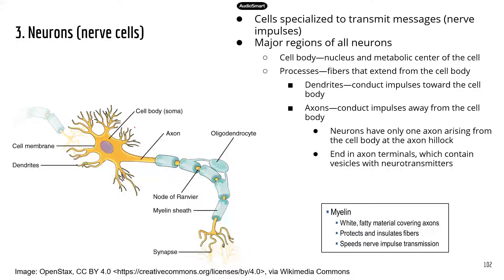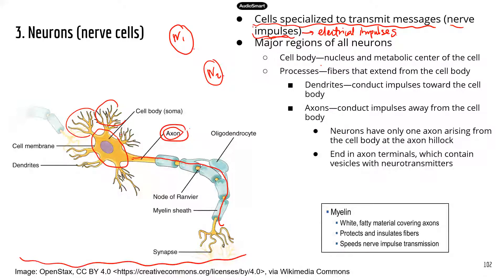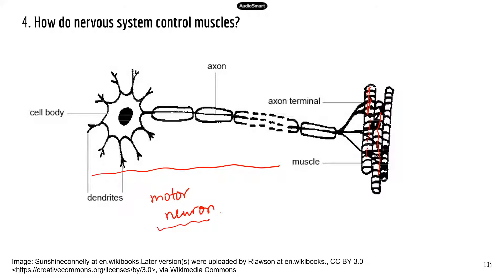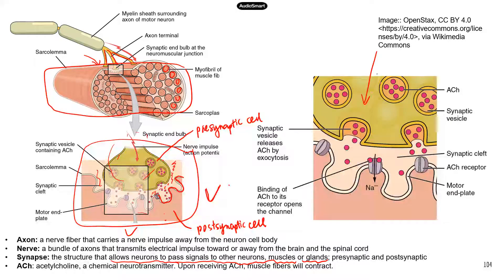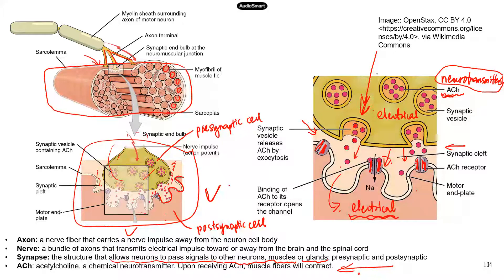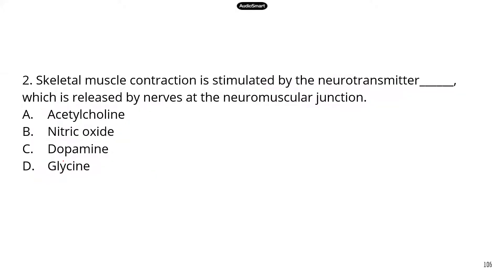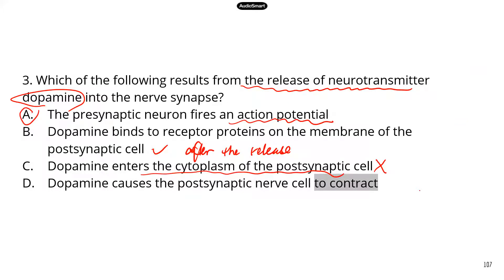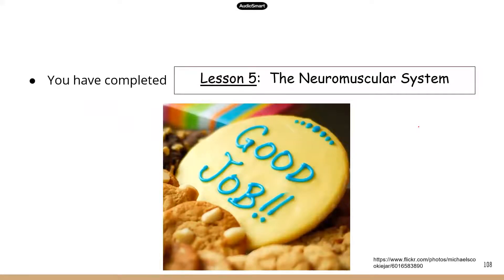Comprehensive ATI TEAS Science Review Lecture_Muscular system 2_Neuromuscular junction/practice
CORRECTION: Practice question 3: I meant to modify this question so that it is not exactly the same as the ATI question. I made the change in my mind but not in the actual qestion, sigh! It should be "Which of the following results in (leads to) the release of neurotransmitter dopamine into the nerve synpase" and not "Which of the following results from (is caused by; due to). ". Applogies about the error. Big thanks to TingLing He for bringing it to my attention!